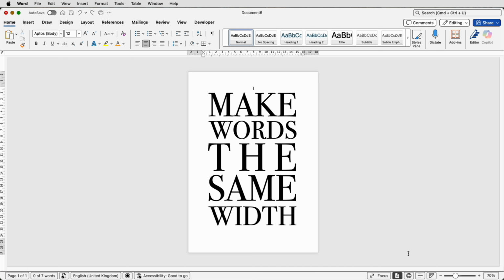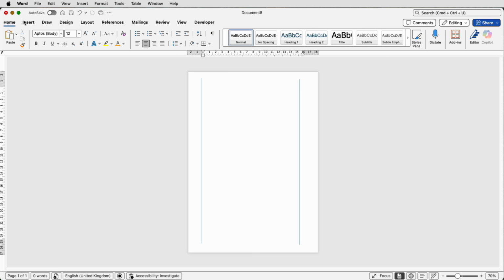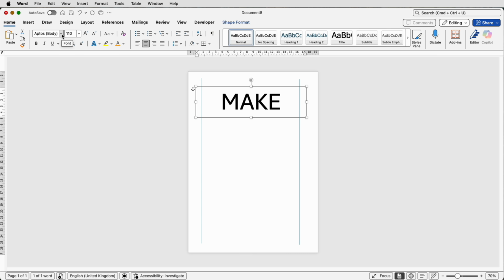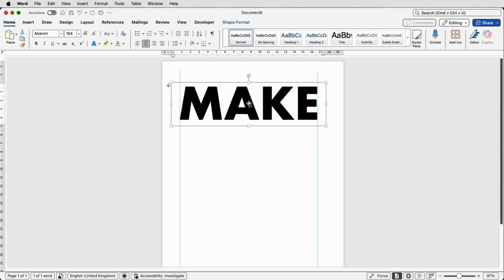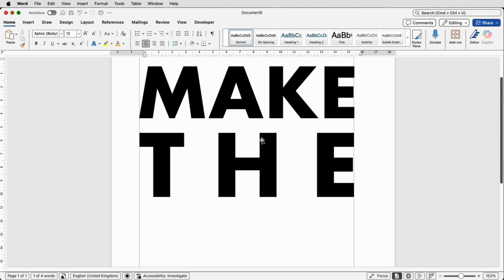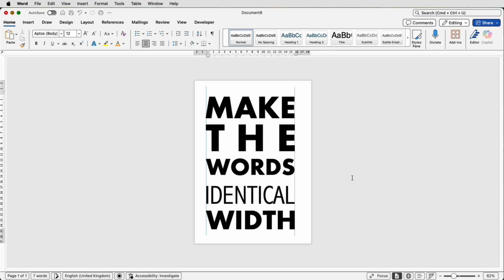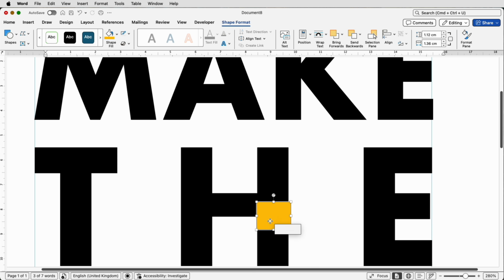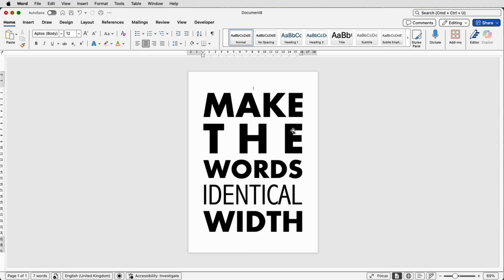How to Make Words the Same Width in Microsoft Word | Typography Tips for Perfect Text Alignment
Ever wondered how designers make text look perfectly balanced — where every word seems to take up the same width on the page? In this tutorial, I’ll show you exactly how to make words the same width in Microsoft Word, using large text to clearly demonstrate how typography and spacing work together.

💡 In this video, you’ll learn:
How to adjust character spacing and scaling in Word
How to use font formatting tools for even word widths
How typography settings affect text appearance
How to align and balance large text for clean design layouts

🎯 Perfect for:
Creating professional-looking documents
Designing posters, titles, or cover pages
Learning basic typography principles inside Word

🧩 Tools used:
Microsoft Word (any version: 2016, 2019, 2021, or Microsoft 365)